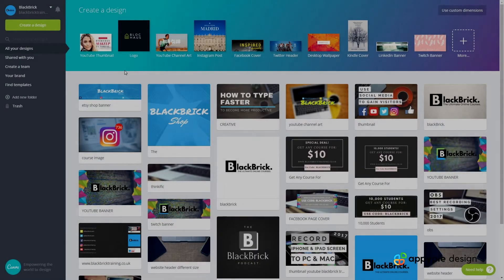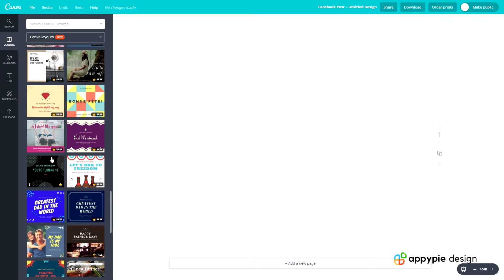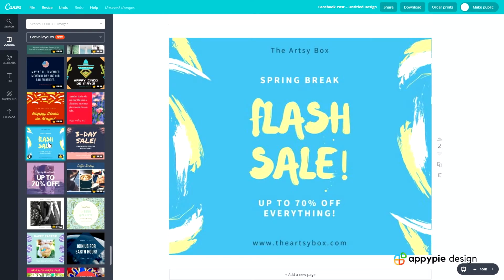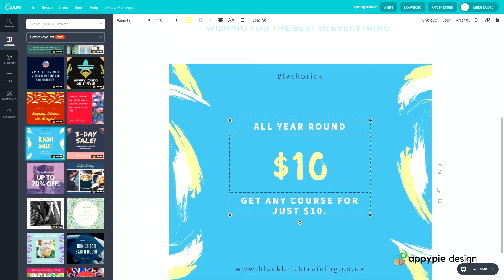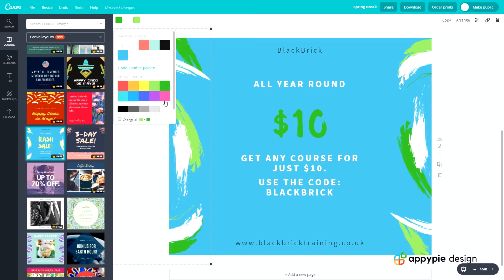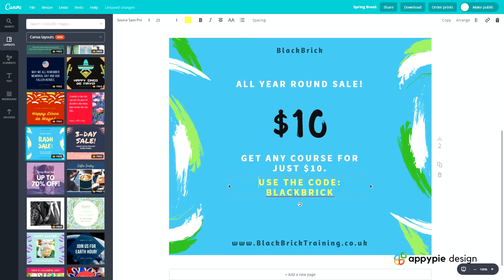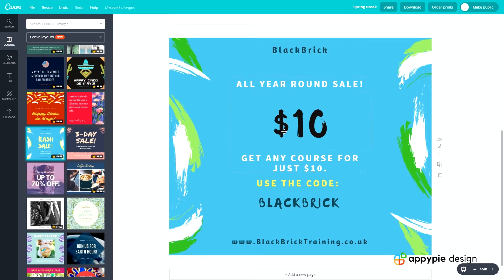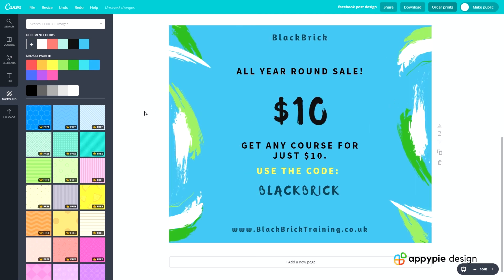How to design Facebook post with Canva? : Lesson 14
This course will give you easy access to invaluable designing techniques that you need to be a successful graphic designer or entrepreneur, setting you apart from the others in the field. An Incredibly in-depth and informative, this graphic design is suitable for both beginners and professionals.
To learn more about Introduction To Graphic Design | Learn Graphic Design Free course, please